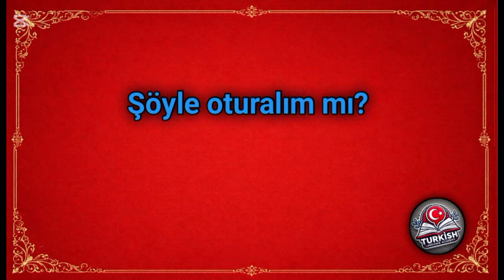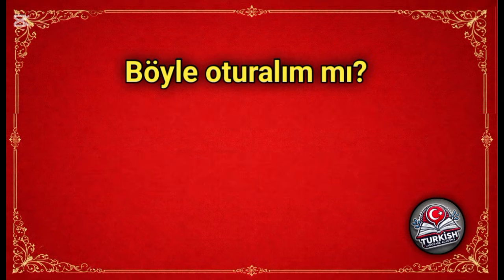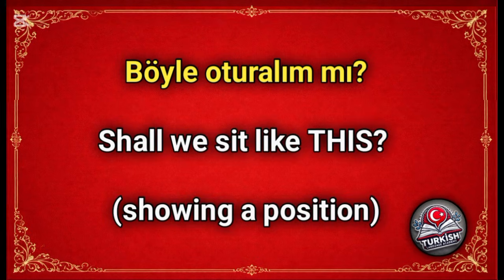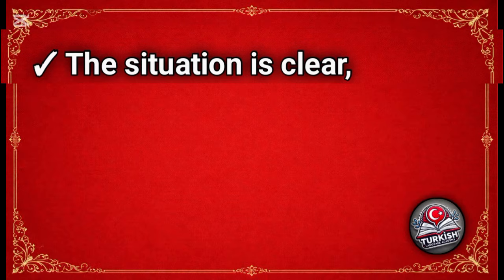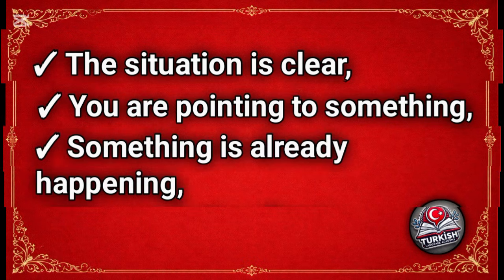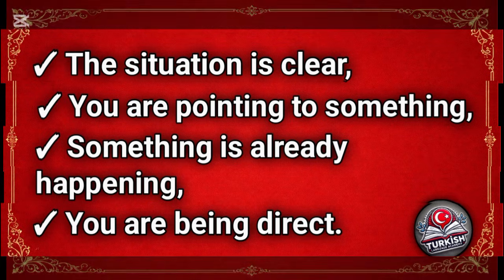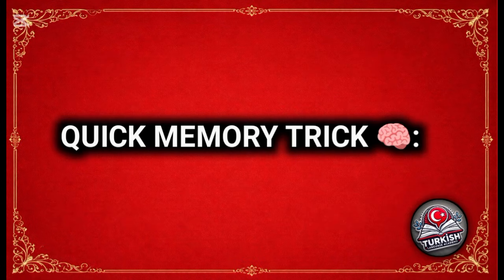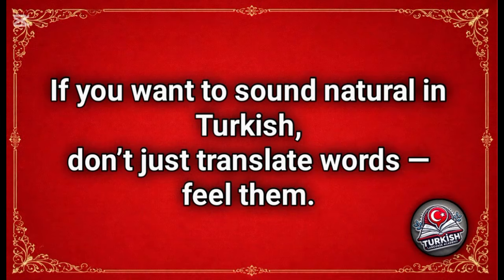Şöyle vs Böyle | What’s the Difference in Turkish? (With Examples)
What is the difference between şöyle and böyle in Turkish?
Many Turkish learners confuse these two very common words because both can be translated as “like this” in English. However, their meaning, tone, and usage are quite different in real Turkish conversations.

In this lesson from Turkish Language Academy, you will clearly learn:
When to use böyle for direct, definite, or emotional statements
When to use şöyle for suggestions, imagination, softening speech, and polite invitations
How native speakers feel the difference in tone

You will see plenty of real-life Turkish examples, including:
Complaints vs suggestions
Polite requests
Natural spoken Turkish expressions
This lesson will help you sound more natural, polite, and Turkish instead of translating word-for-word from English.

👉 If you are learning Turkish and want to understand how Turkish is actually spoken, this video is for you.